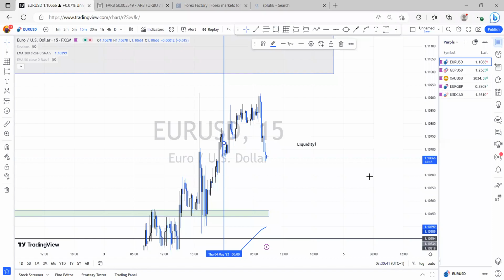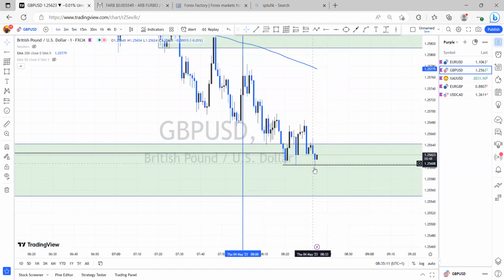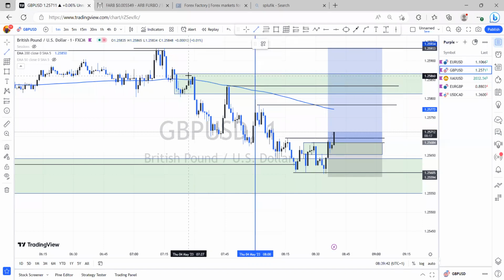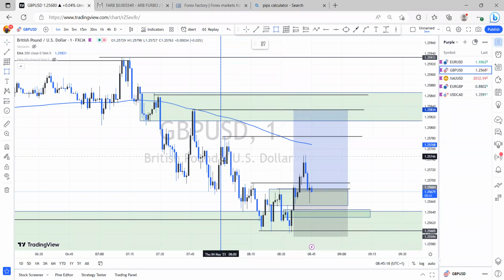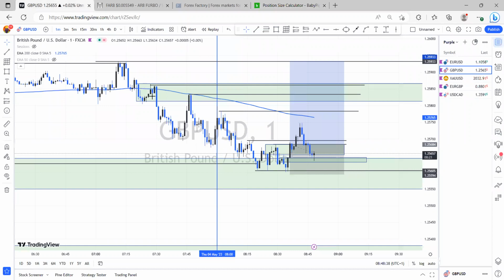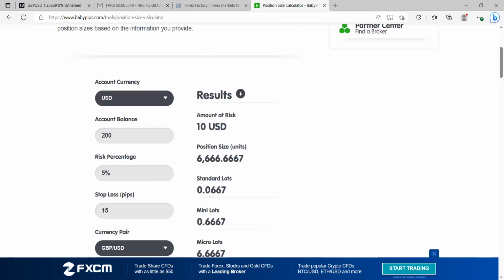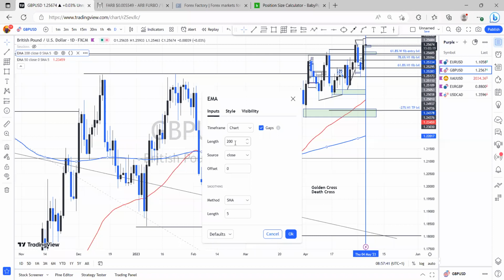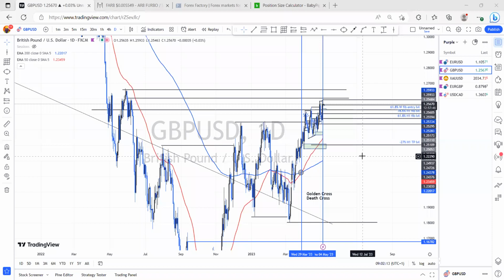Thursday Live Trading